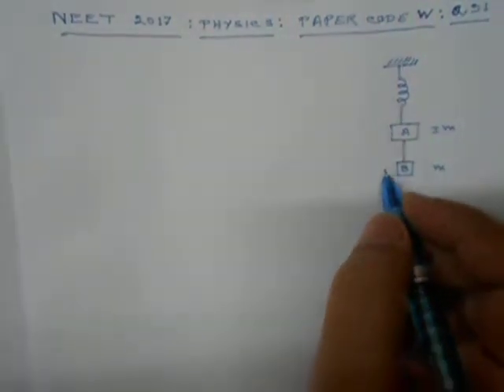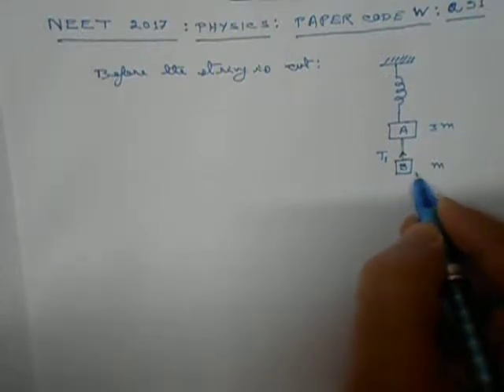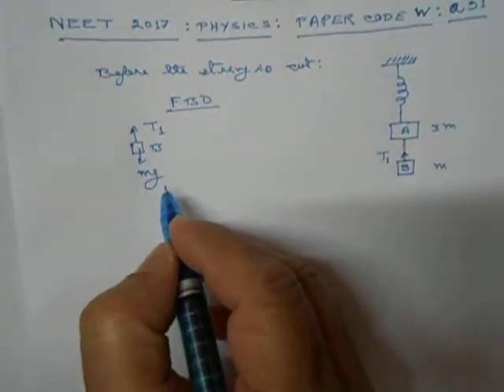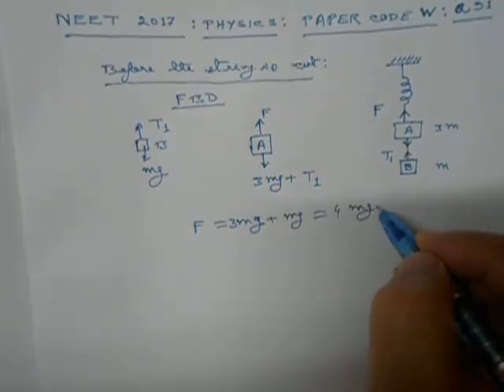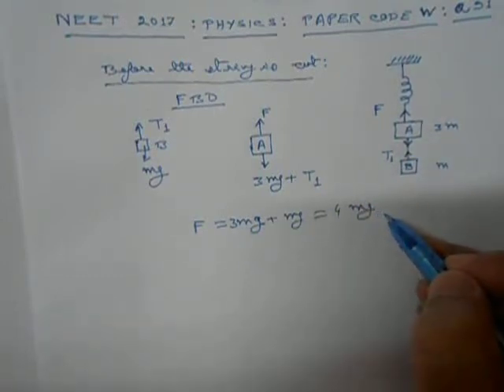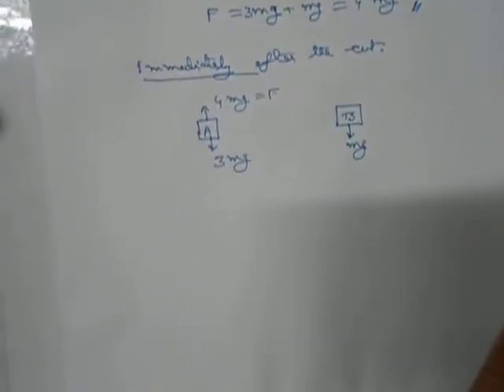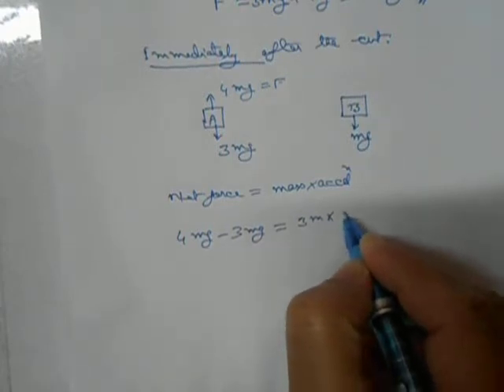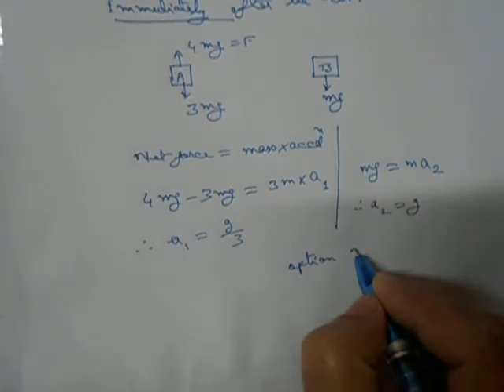NEET2017 Physics Q91 Paper Code W video Solution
For the complete question, please visit my and browse to Entrances - NEET - Question Paper 2017